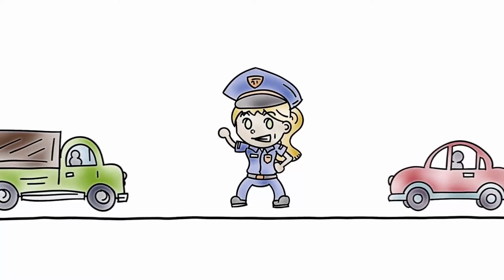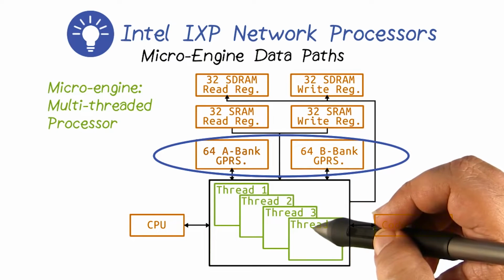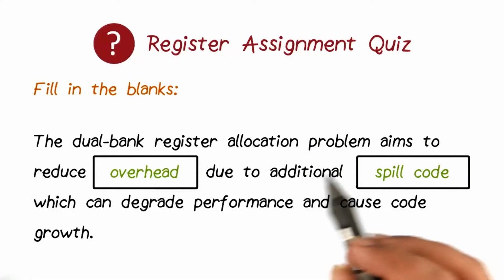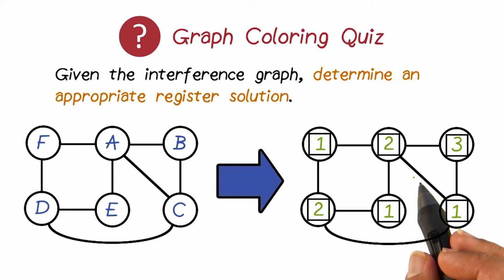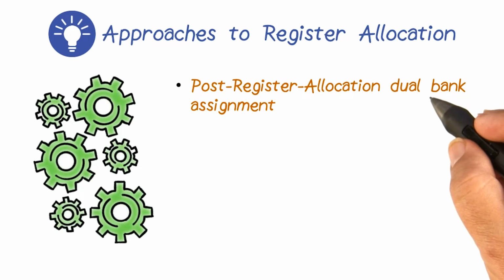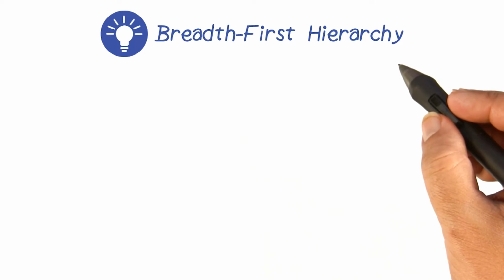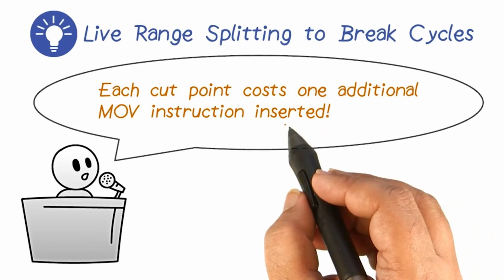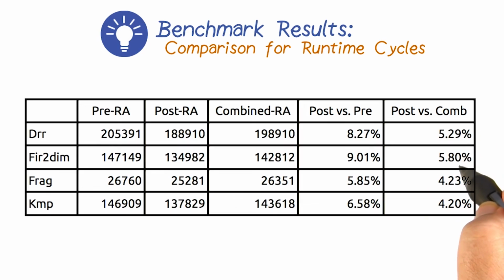P4L1 Resolving Register Bank Conflicts